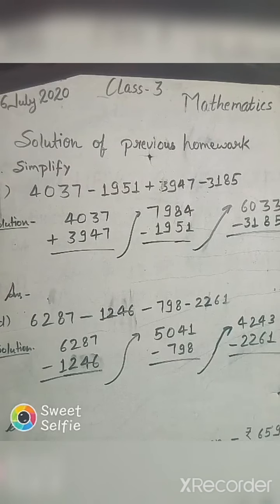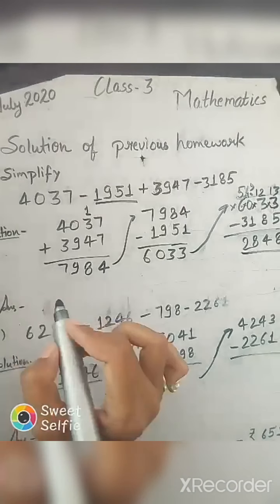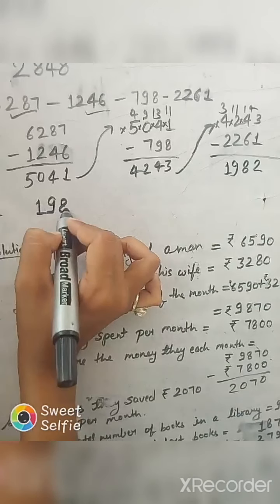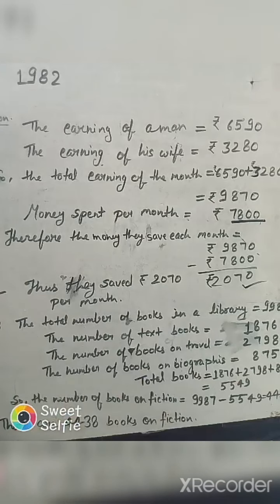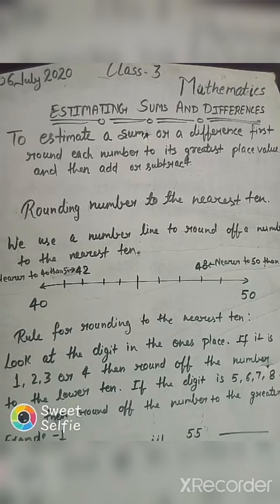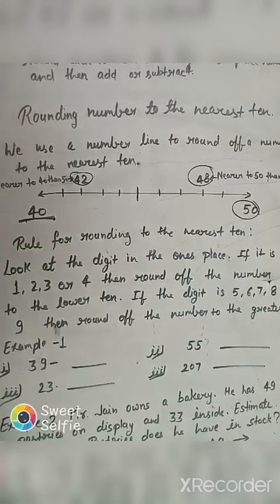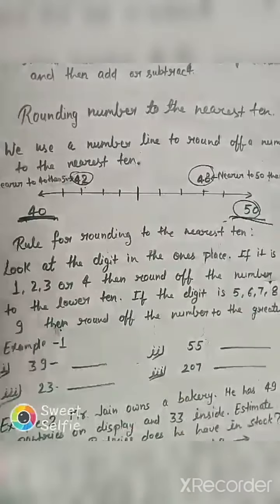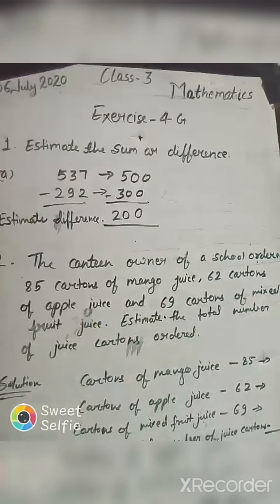Class-3 Mathematics "Estimating Sums and Differences"